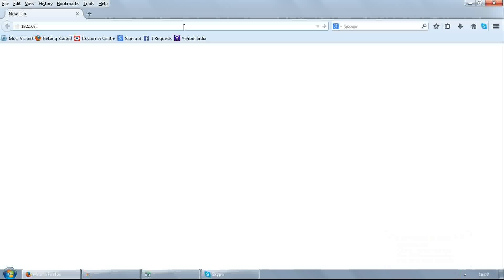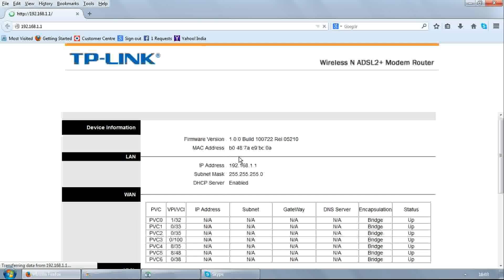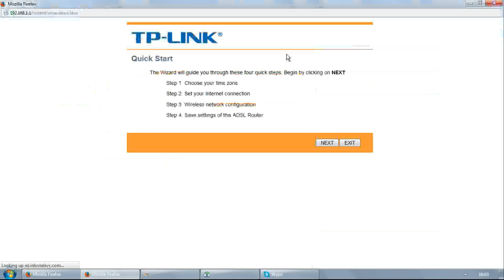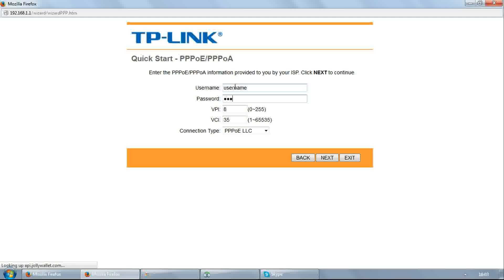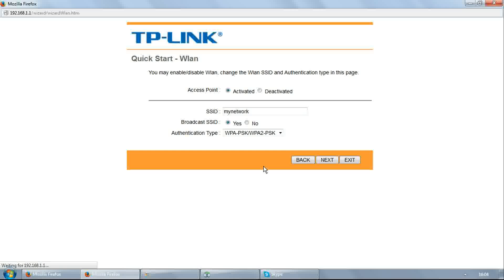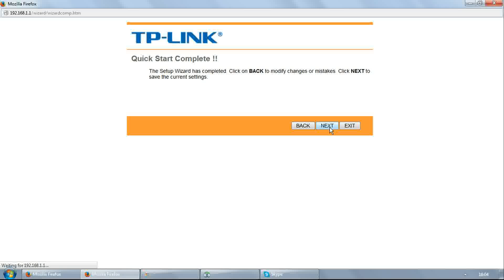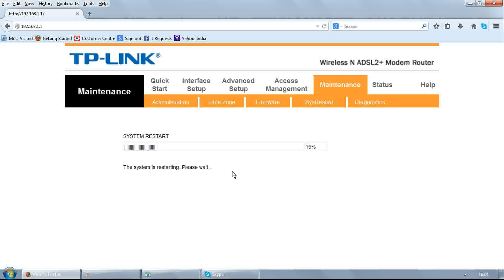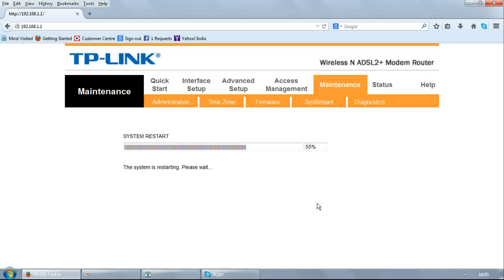How to configure TPLINK ADSL modem for BSNL - TPLINK TD-W8151N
TPLINK TD-W8151N ADSL WIFI modem router configuration for BSNL in PPPoE mode and setup wi-Fi password.